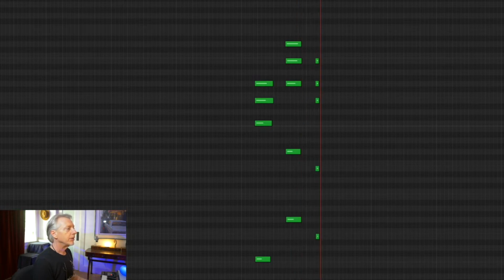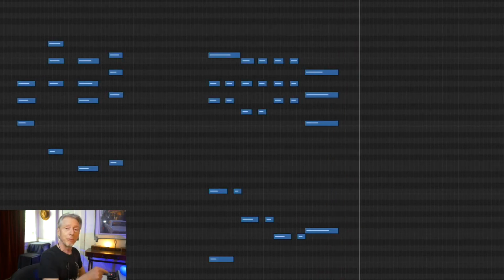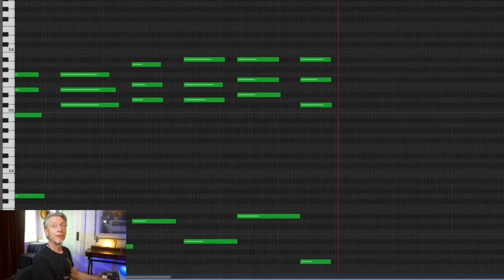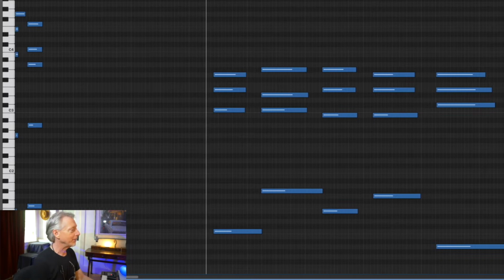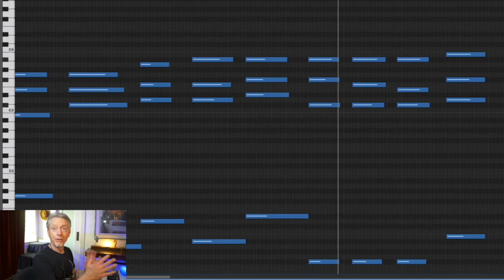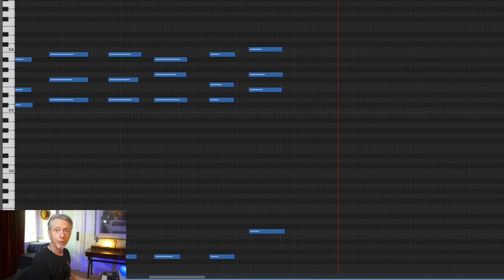Two Moves for professional Epic Voice Leading | easy trick for smooth progressions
Good Voice Leading levels up your arrangements. Let's boil it down... it's like a board game with only two moves.
00:00 intro
00:22 basics
00:52 voice leading in practice
01:49 the "game"
02:15 2 moves in practice
04:20 changing instrumental form
05:29 conclusions